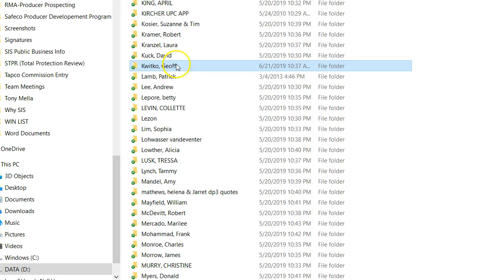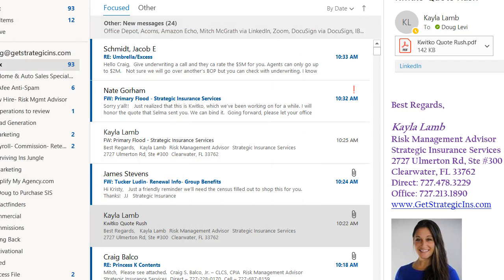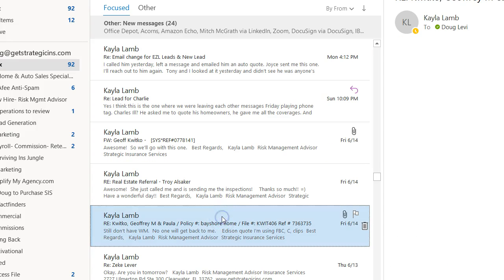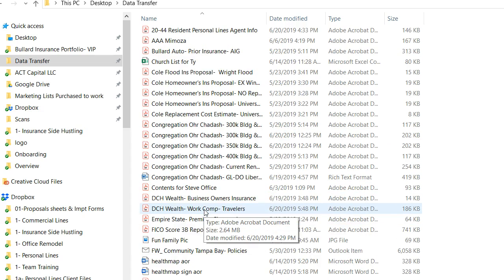How to use Dropbox for complex client cases